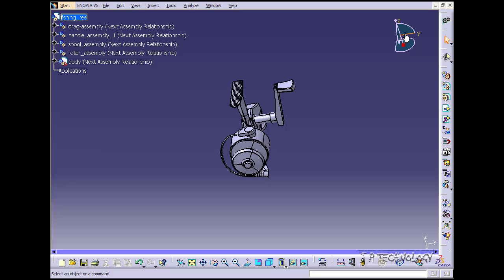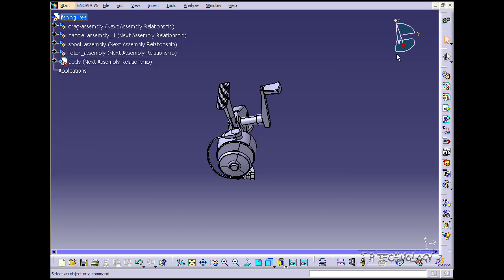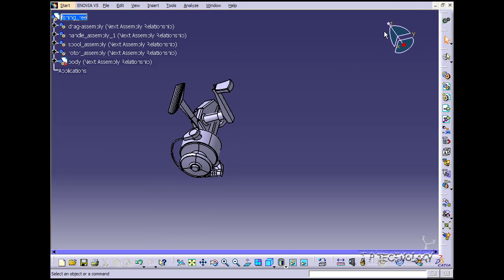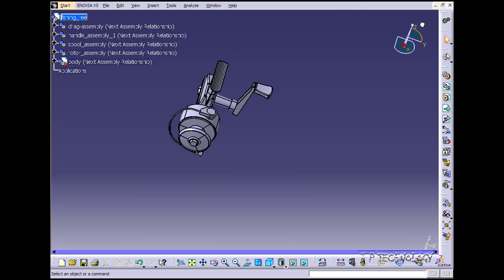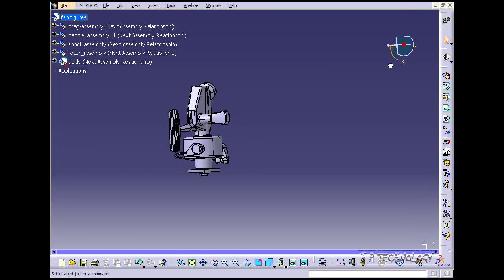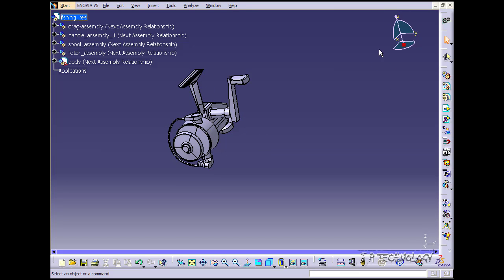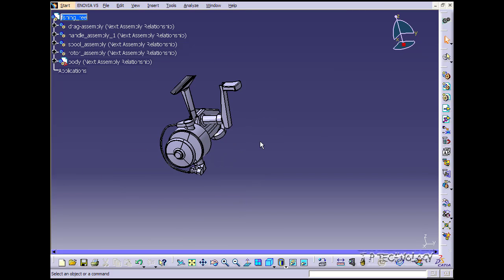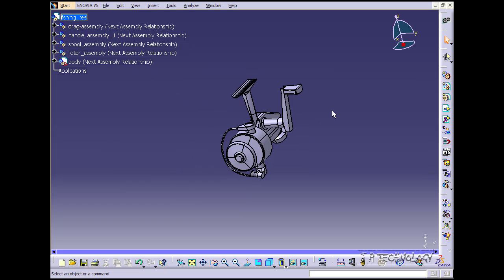Part 09 - CATIA Compass View | Full Course For Beginner | Best Catia Training